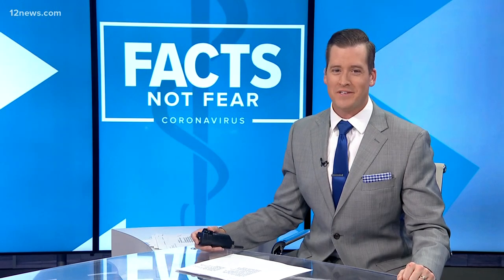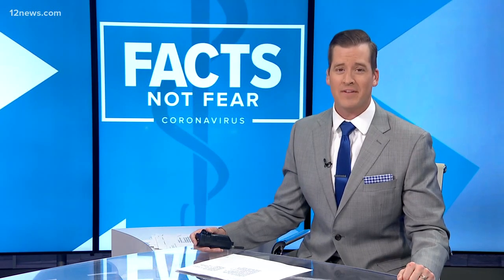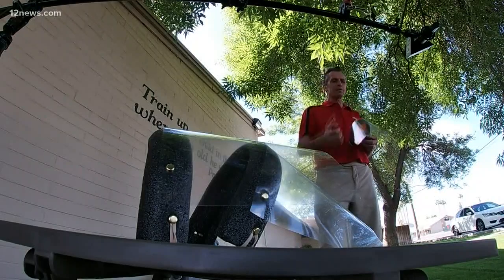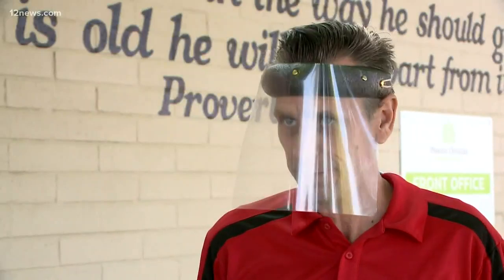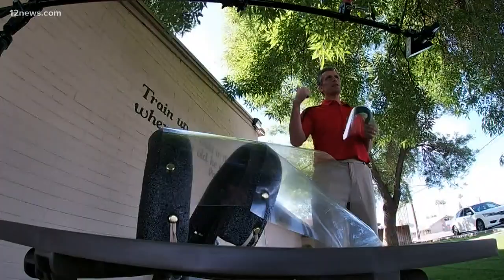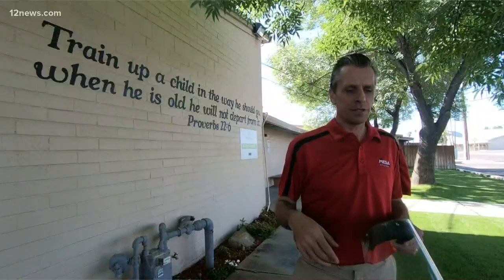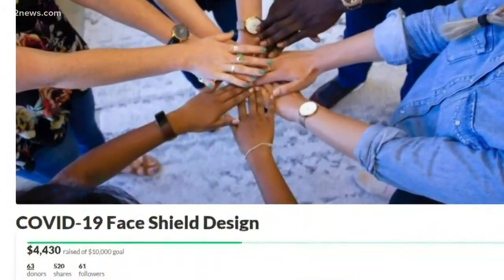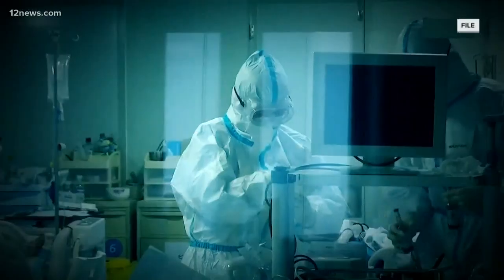Ambition and a class project are helping thousands of Arizona medical workers on the front lines of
Conversation between a student and a teacher 20 years ago leads to life-saving efforts today.